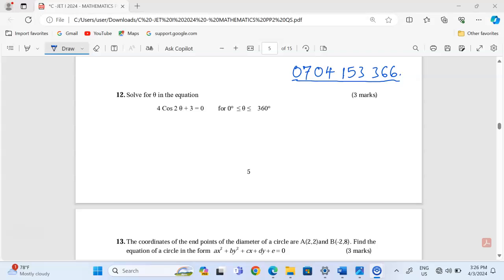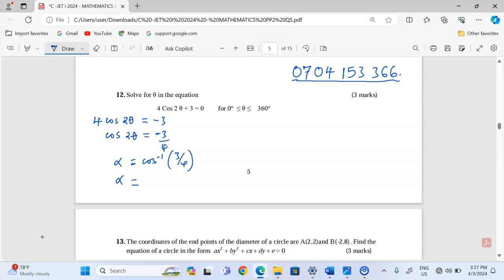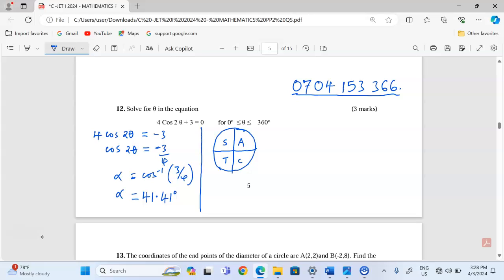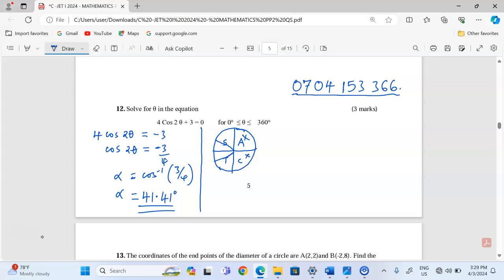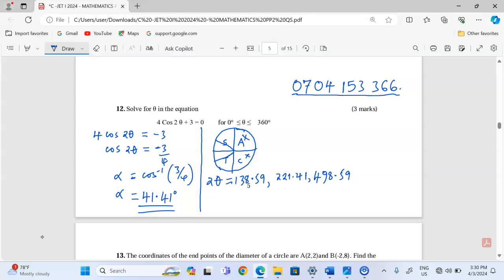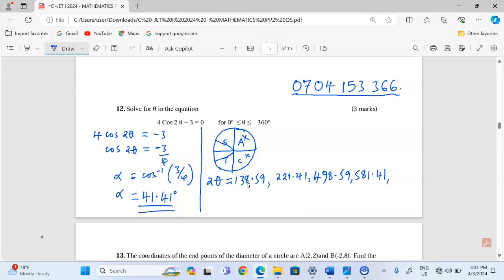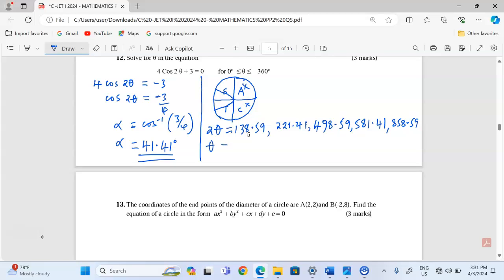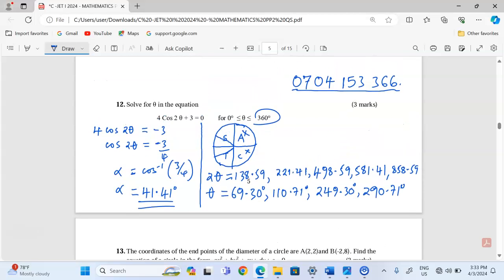TRIGONOMETRIC EQUATIONS 0704153366